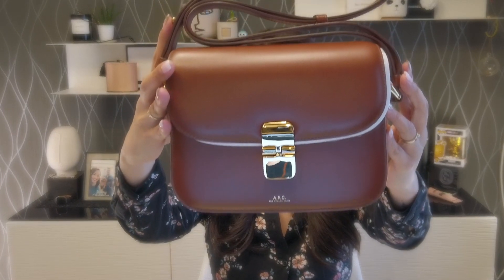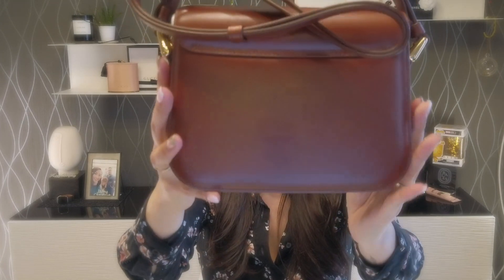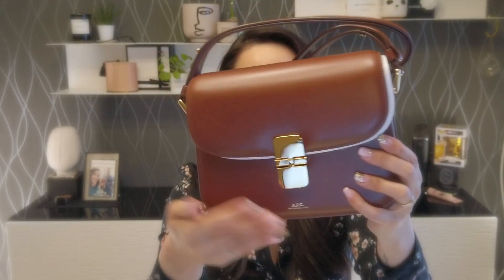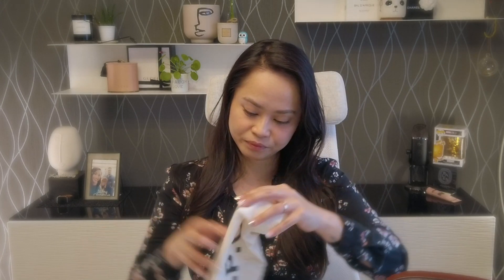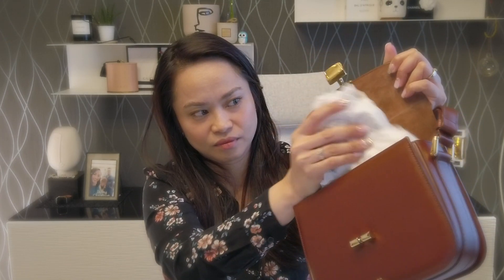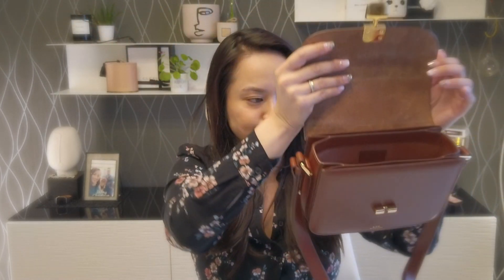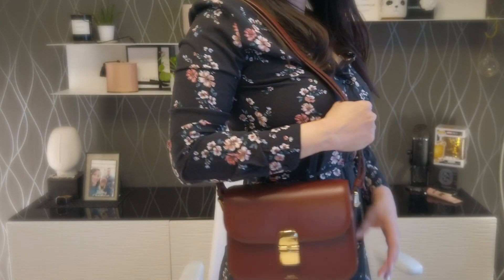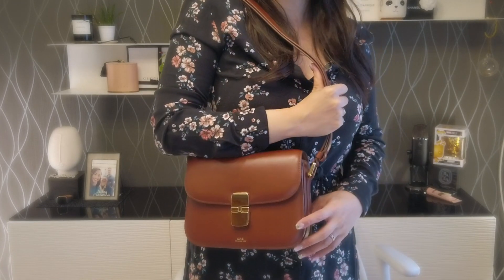APC SMALL GRACE BAG • Review 丨 Roma D.C.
Today I'm reviewing the APC Small Grace Bag in the colour Nut Brown!
Have fun and enjoy this Review video ♬

|I{• » Review APC SmallGraceBag « •}I

✗ TIME STAMPS
0:00 Intro
0:55 Video Summary
1:35 Bag Reveal
2:12 Specs
3:50 How the bag looks like
5:15 Different ways to wear
6:02 Reasons why this size & colour
7:57 Where I bought the handbag
8:54 Reasons why I bought the APC Small Grace Bag + Story Time
10:15 Important things to know about this handbag
12:32 Outro

➫ The item was purchased with my own money.